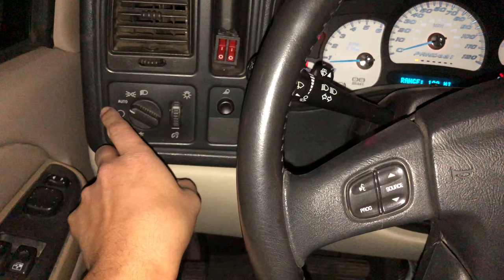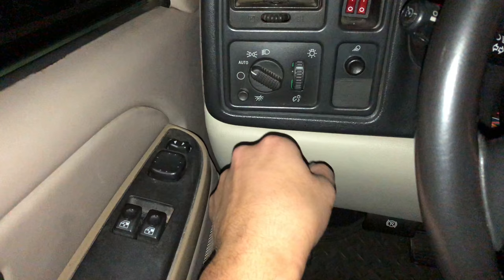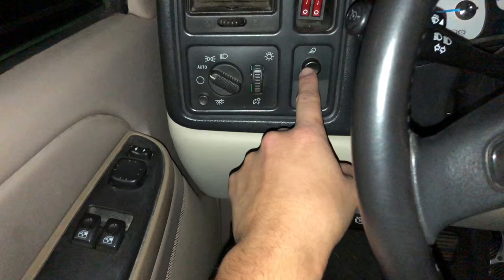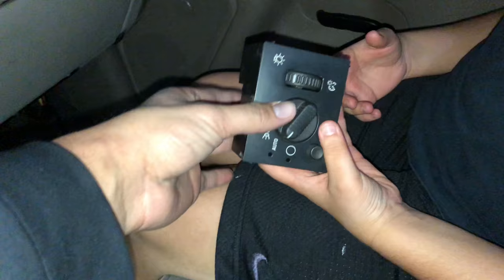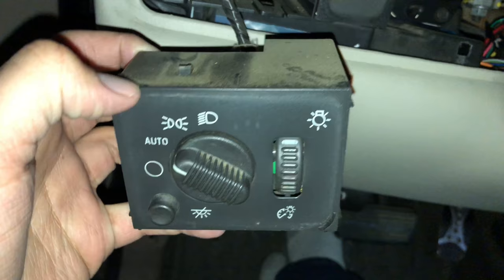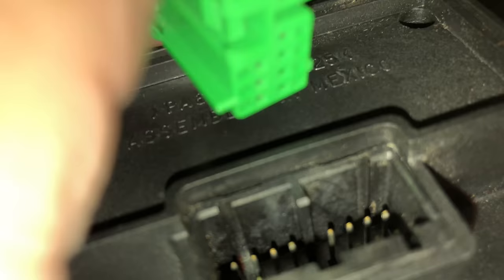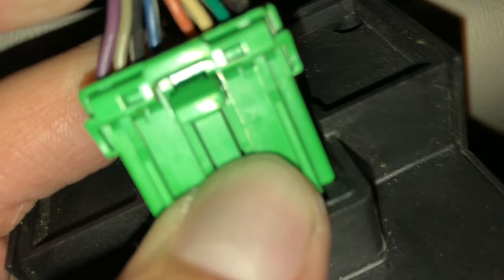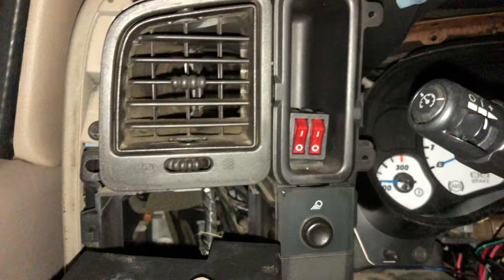Light switch Chevrolet Silverado, Suburban, Yukon, Sierra 2003-2006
My old headlight switch was acting weird.  Was never responded to any setting i wanted it to be in.